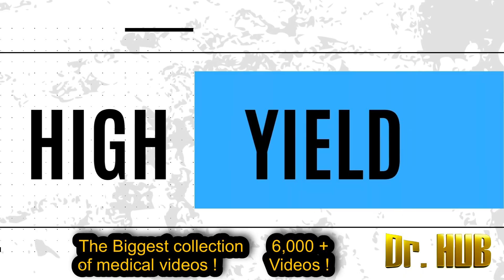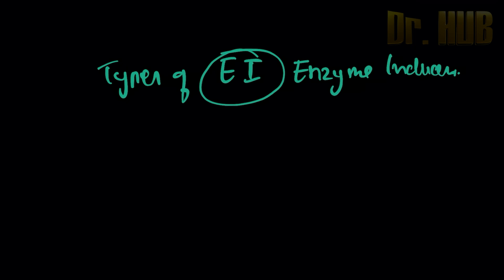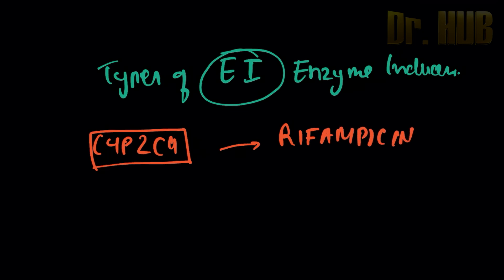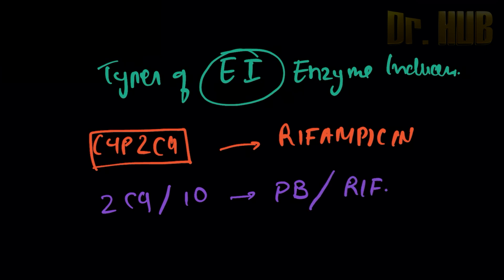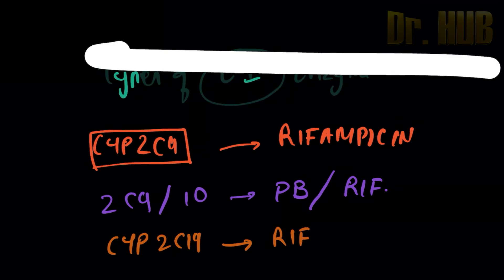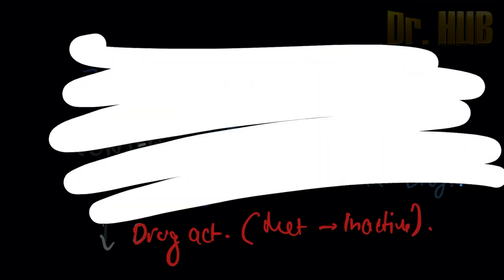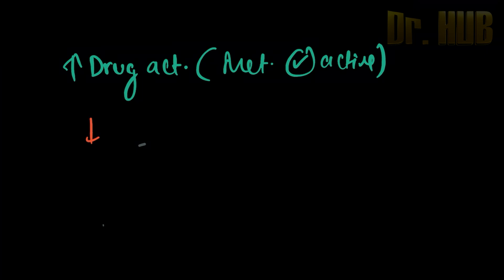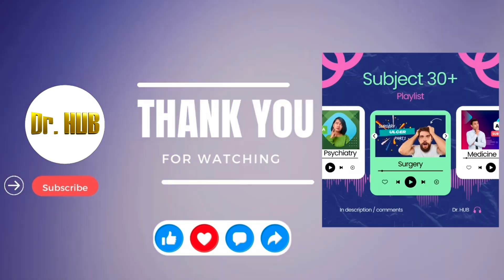Types of enzyme inducers